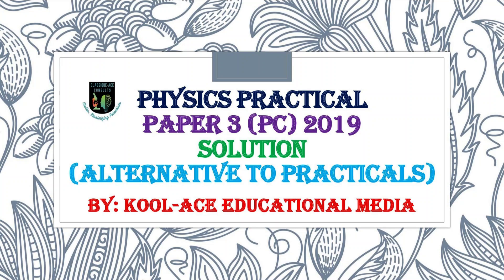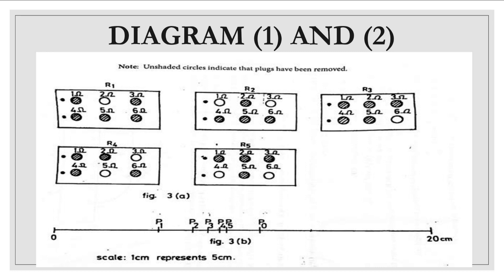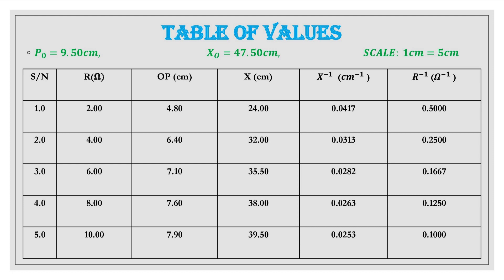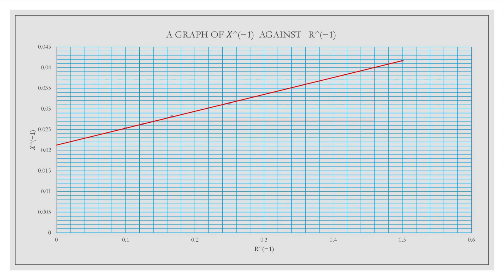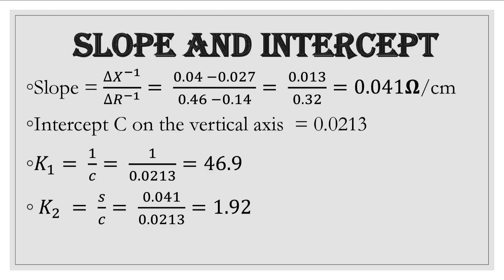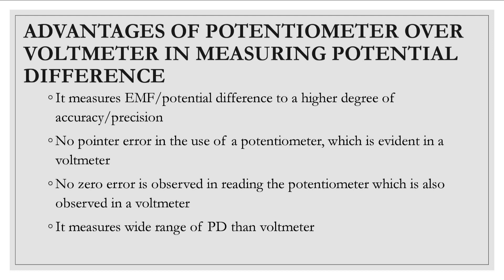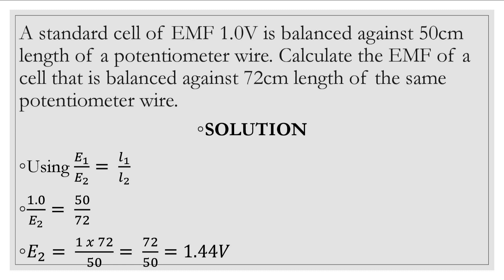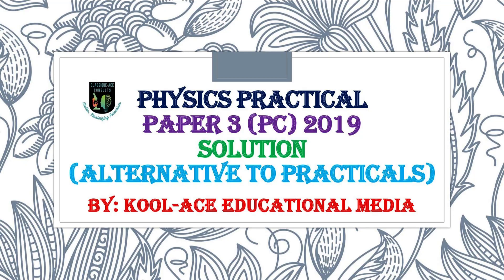WASSCE 2019 ELECTRICITY (ALTERNATIVE TO PRACTICAL) SOLUTION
THIS VIDEO BRINGS THE SOLUTION TO THE  ALTERNATIVE TO PRACTICAL QUESTION FOR WASSCE 2019 PRIVATE CANDIDATE. IT IS WELL DETAILED AND SELF EXPLANATORY.